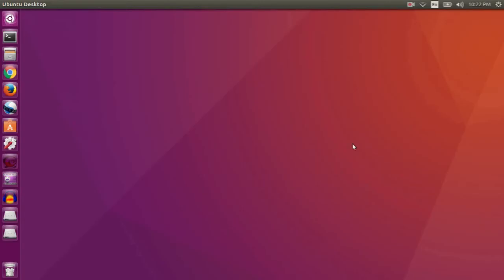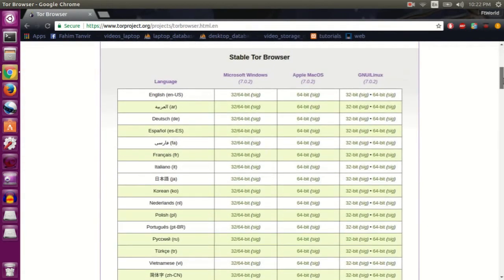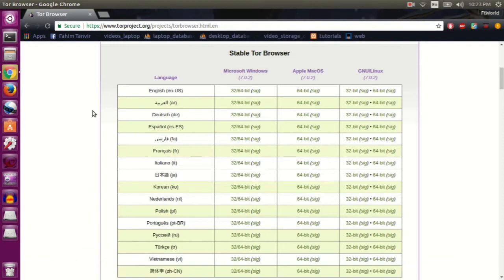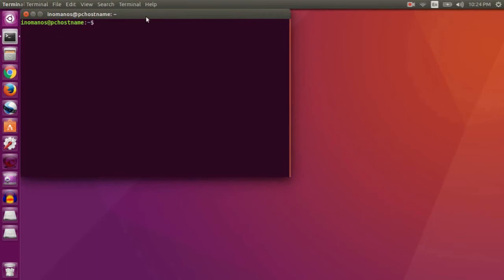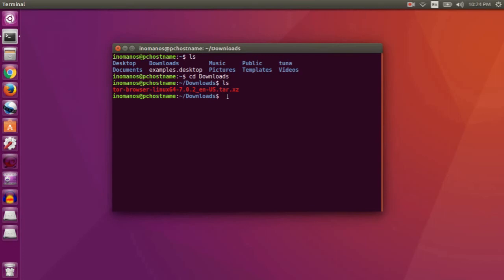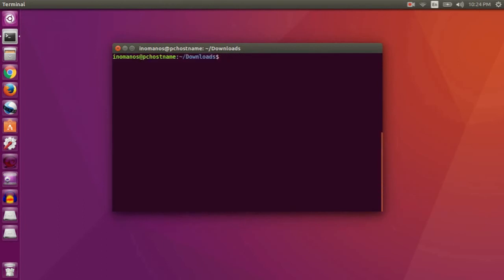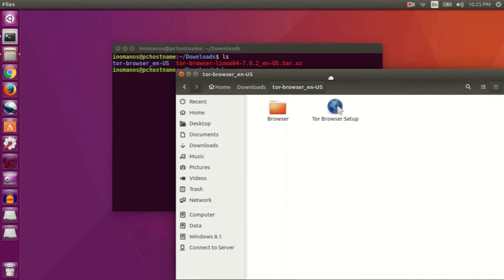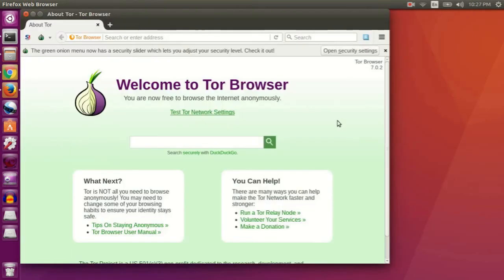How to run Tor Browser on ubuntu (any version)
Nothing makes me happier than seeing you guys enjoying and liking my videos.